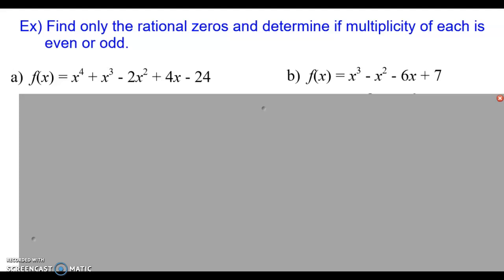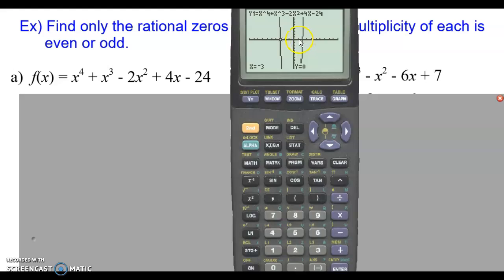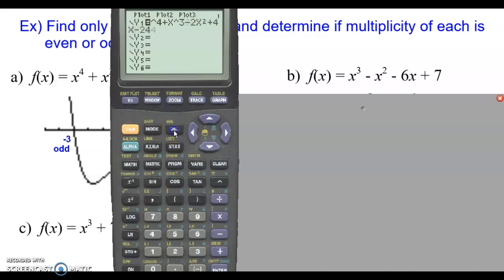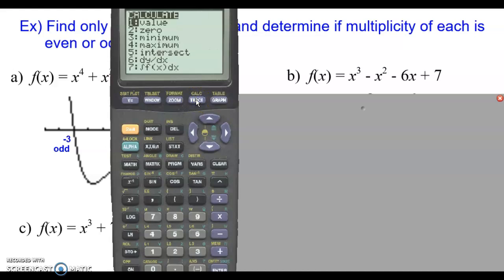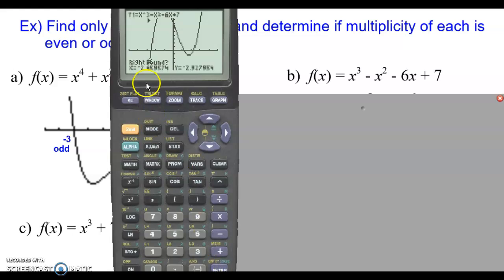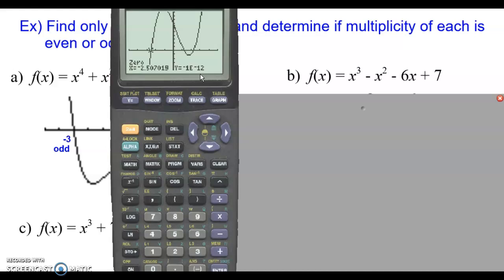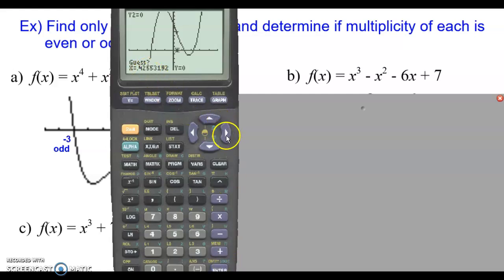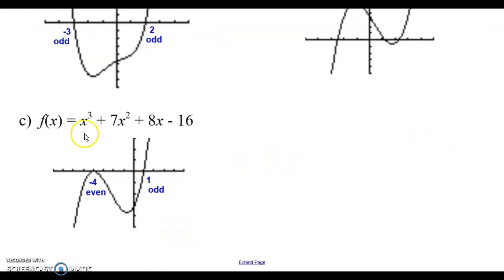Find Rational Zeros and Multiplicity - Graphing Calculator